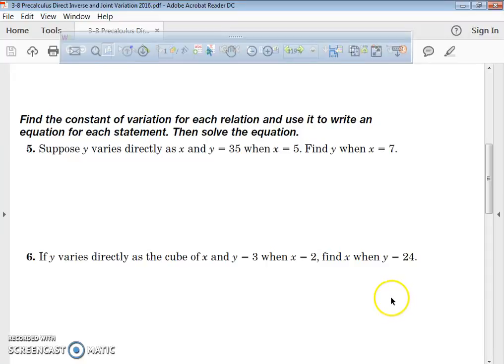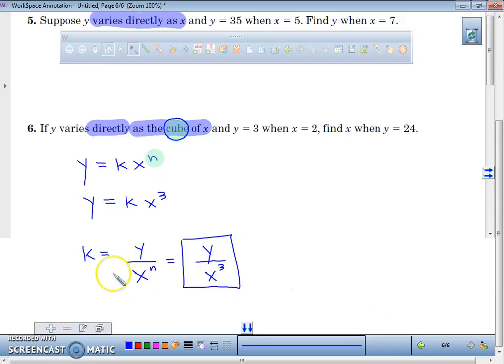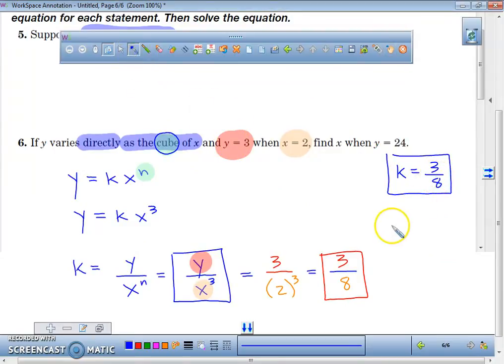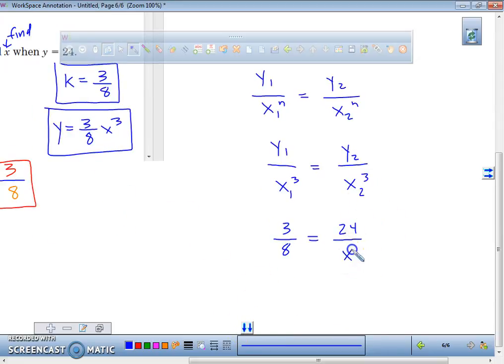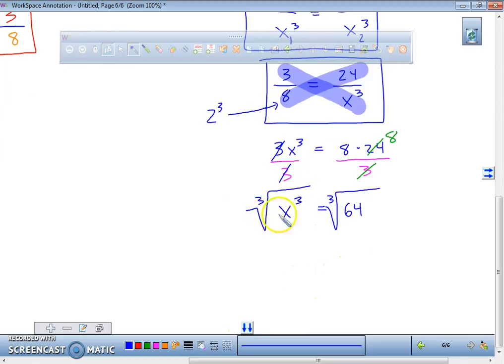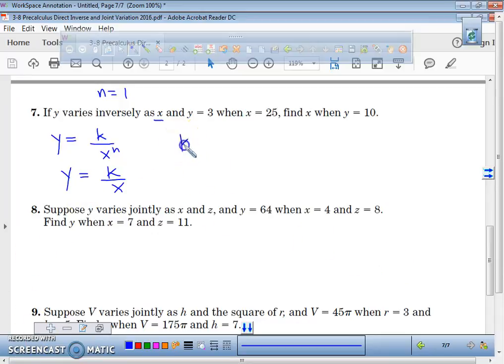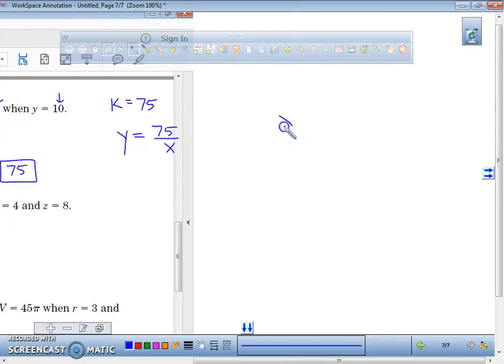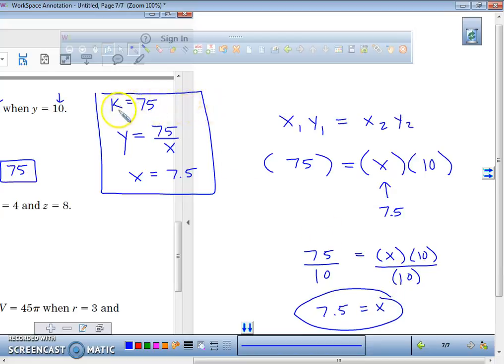3 8 Precalculus Direct, Inverse, and Joint Variation Part C